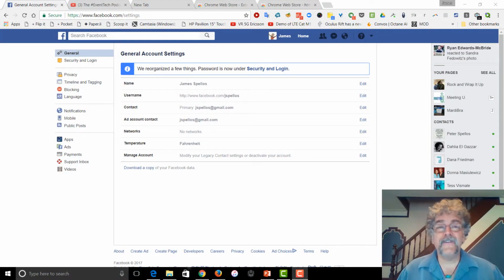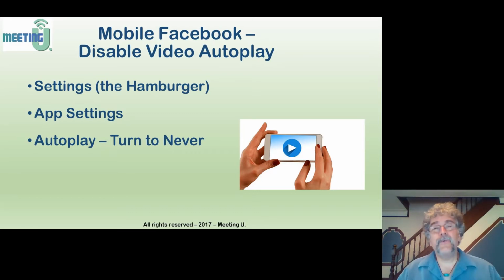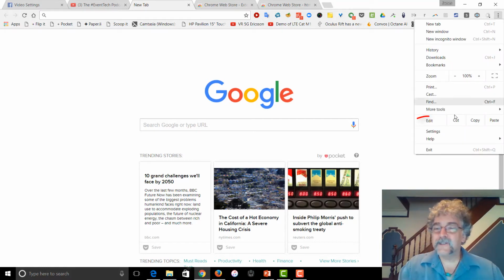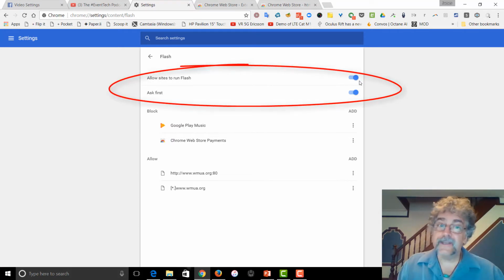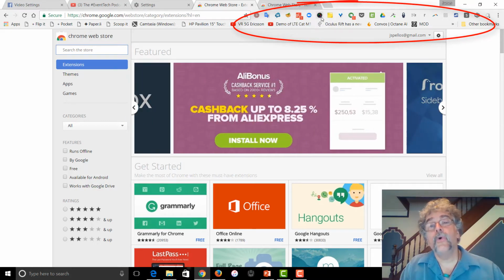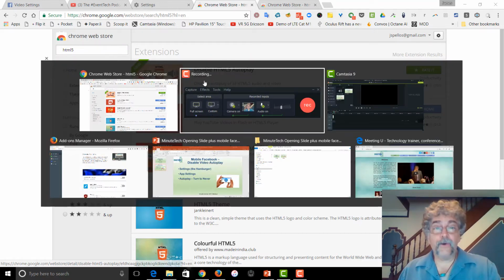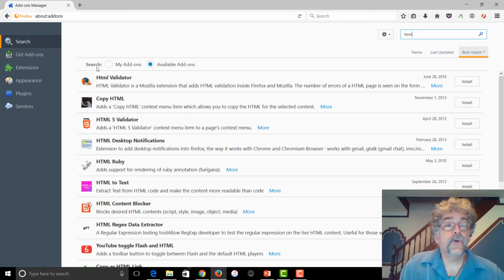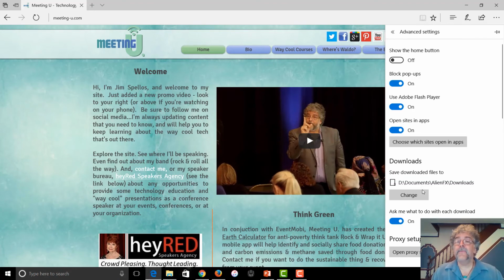MinuteTech 6 - Disabling Video Autoplay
How to prevent videos from automatically playing (how annoying is that).